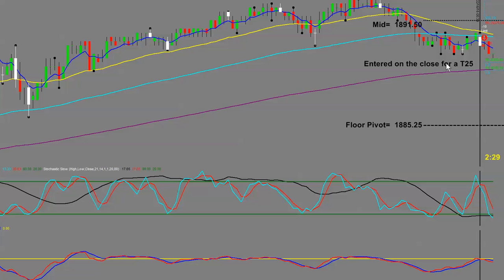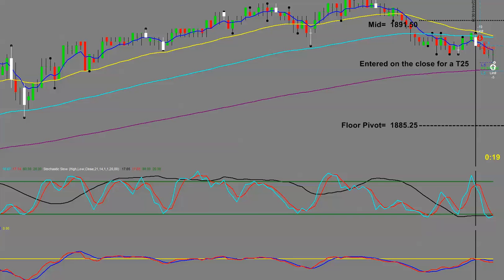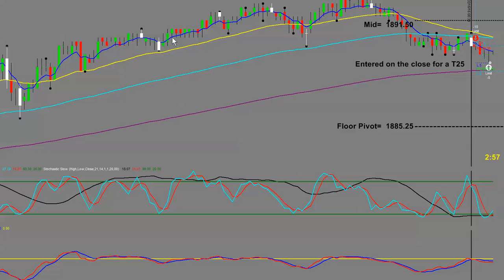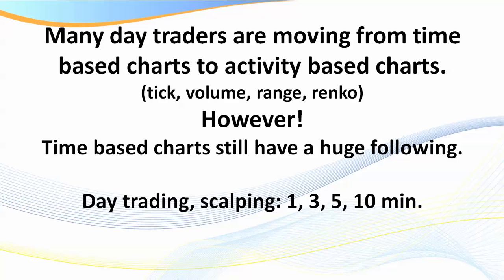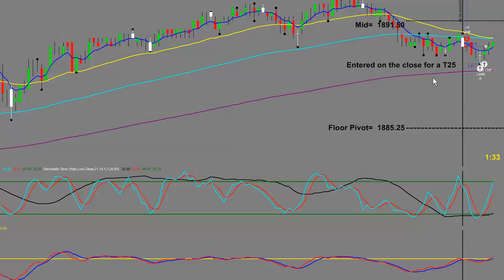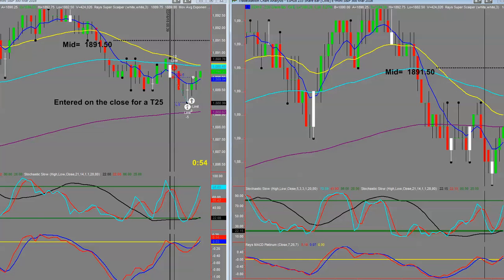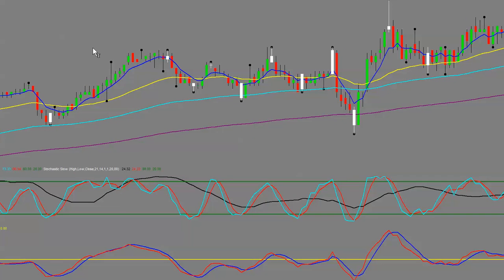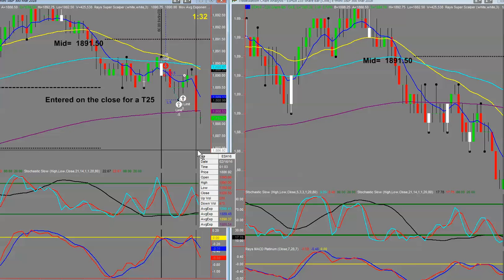Trading Time Based Charts